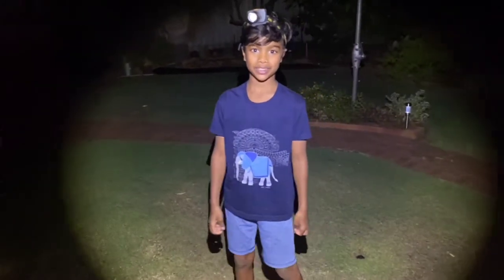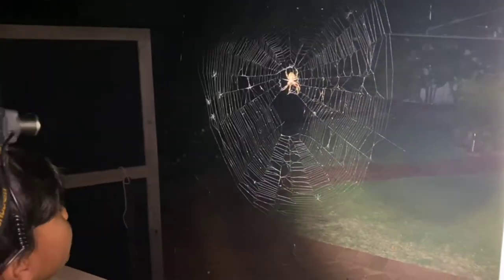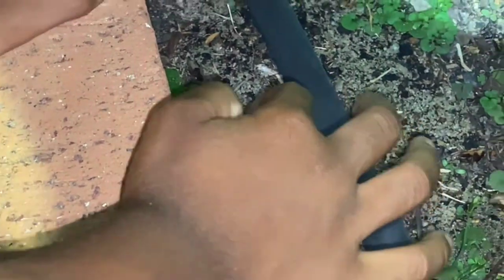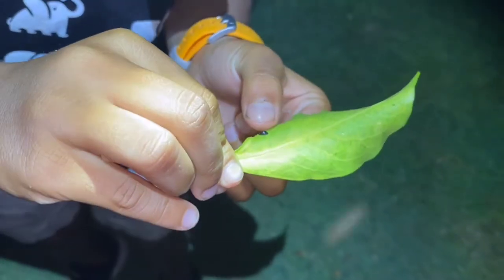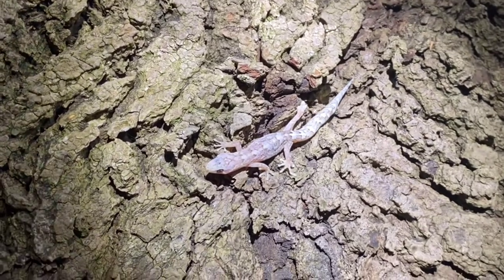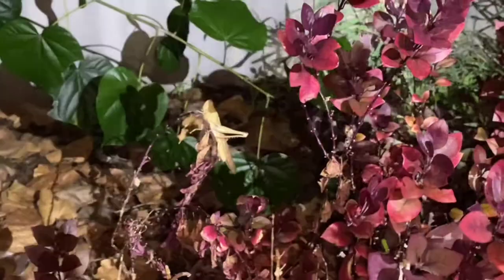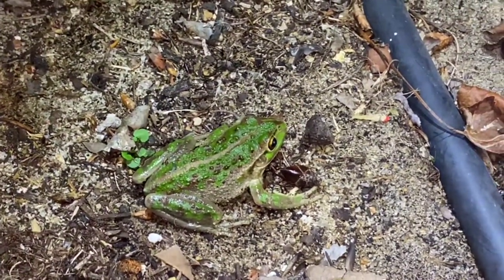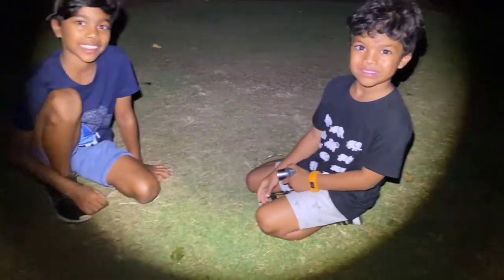Ep 2. Creatures of the dark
When sun goes down, your backyard transforms and a whole different set of animals comes out. Go explore, discover and learn about the creatures of the dark with Rehan and Nehan.

About Zootopica: It’s your casual YouTube-based video podcast where everything zoology, including those in latest scientific research to, day-to-day lives to popular culture to Hollywood movies is discussed.